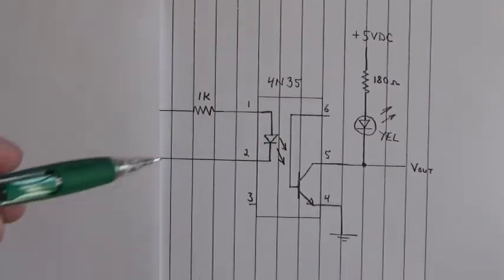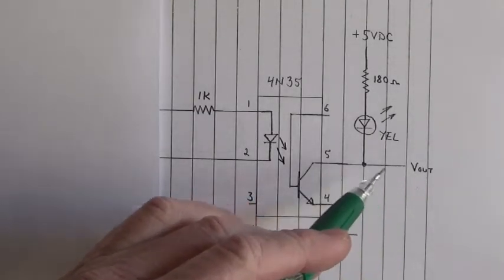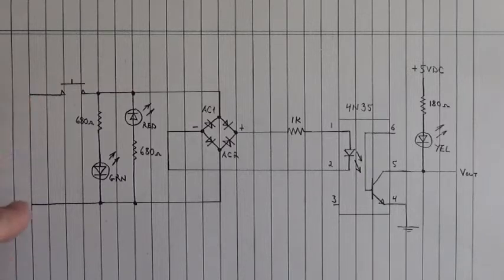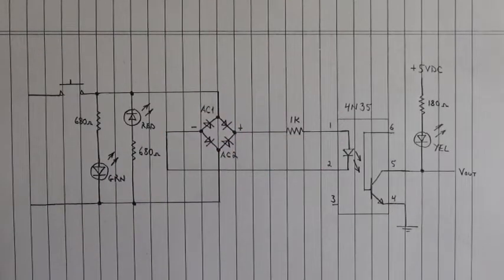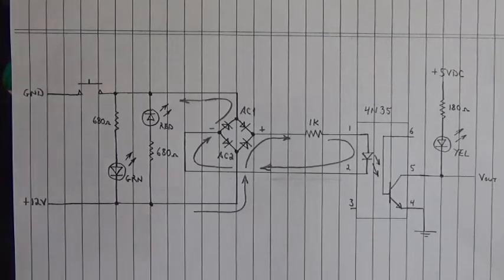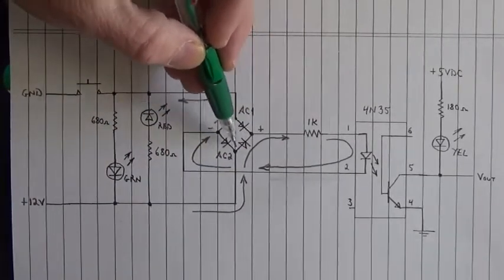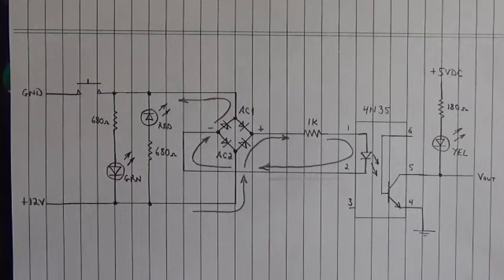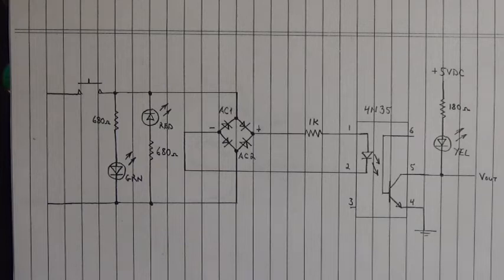Non-Polarized DC Voltage Input Circuit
Experimenting with the Non-Polarized DC Voltage Input Circuit.